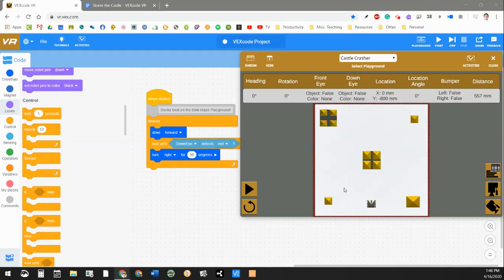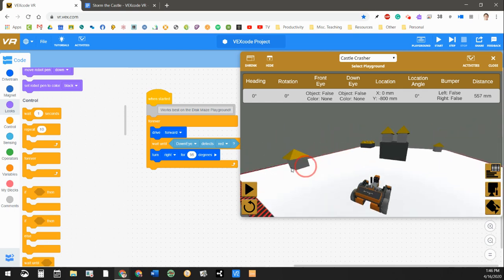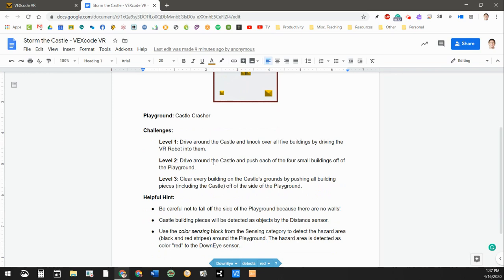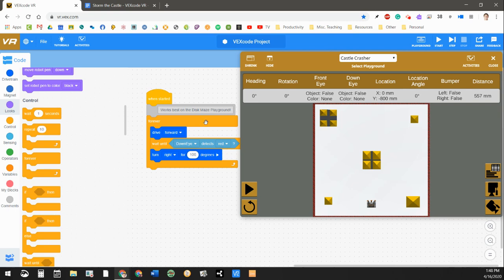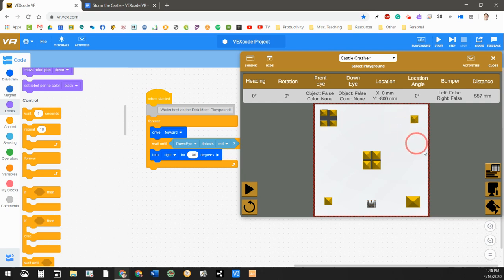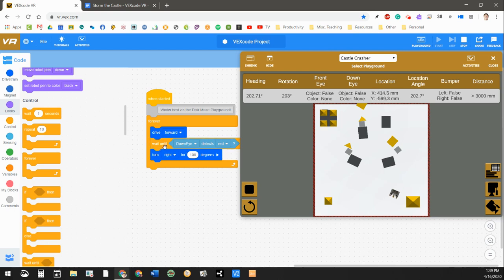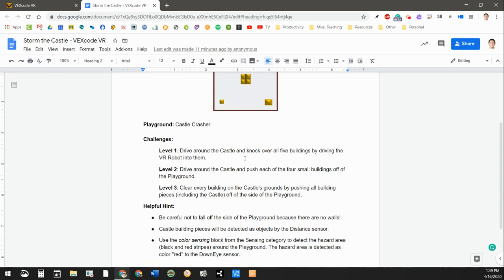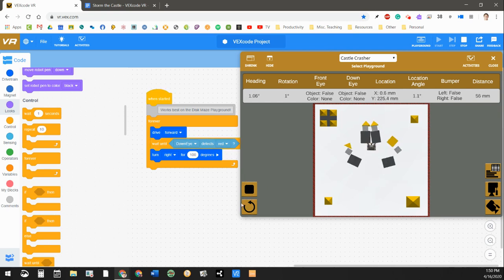VEXcode VR Storm the Castle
Mr. Deuth demonstrates how to use a color sensor on the virtual robot in the VEXcode VR platform.